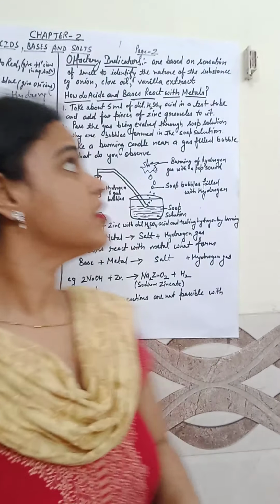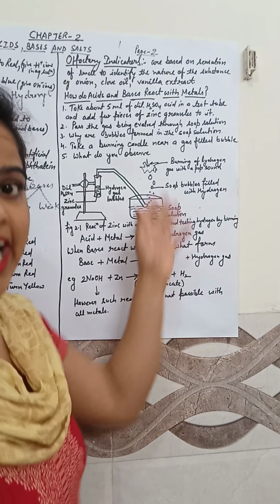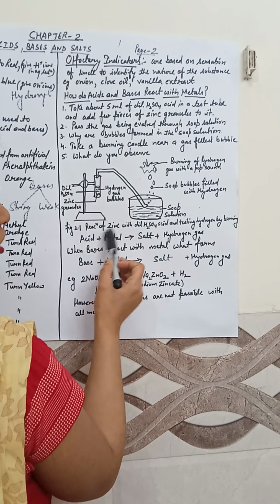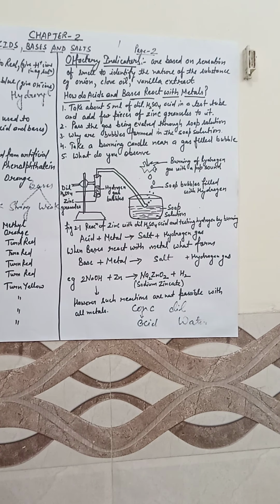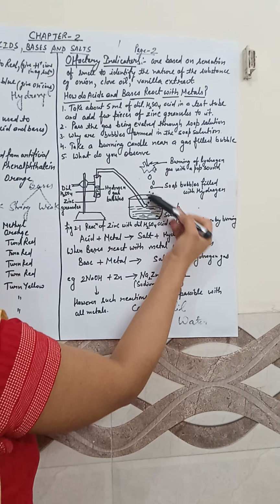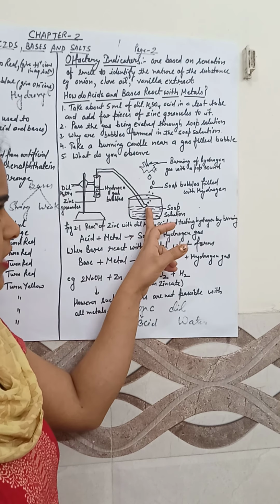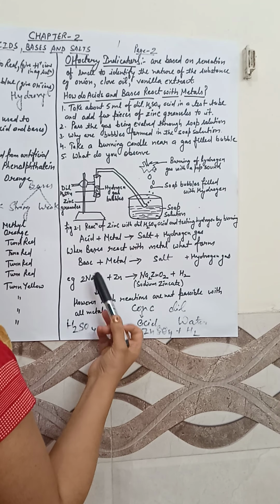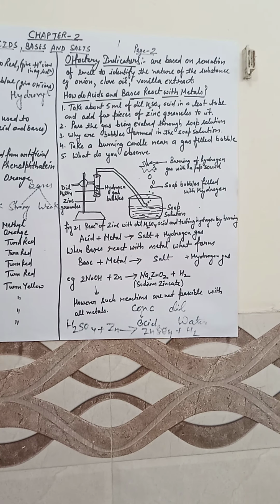Chapter-2. X chemistry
Reaction of acid and bases with metals